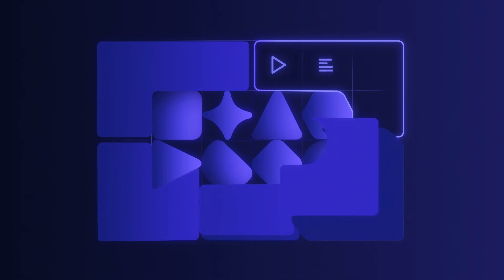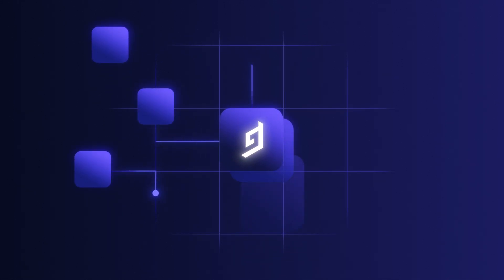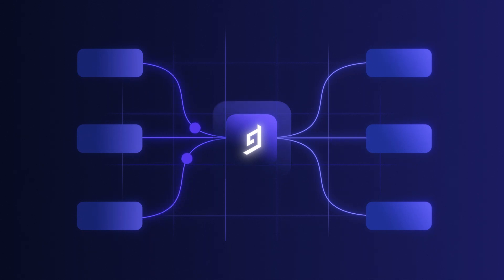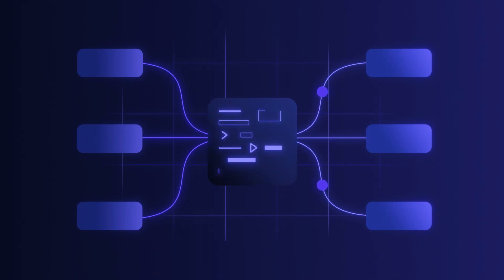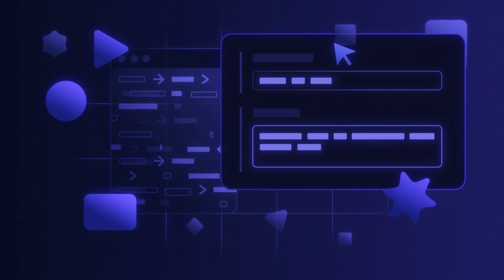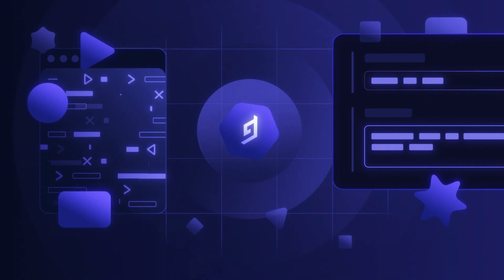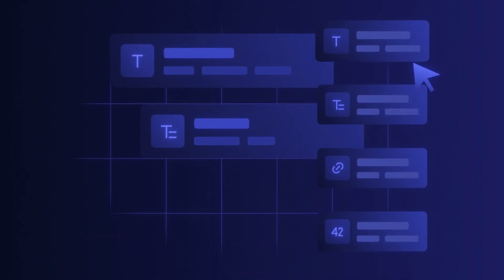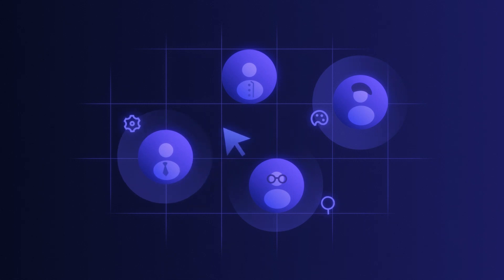Hygraph – The Federated Content Platform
Hygraph is the Federated Content Platform allowing you to build digital experiences the way you envisioned them - with all your backends, frontends, and services, working together in harmony.

Hygraph gives you instant GraphQL Content APIs to create, enrich, unify, and deliver your content across platforms.